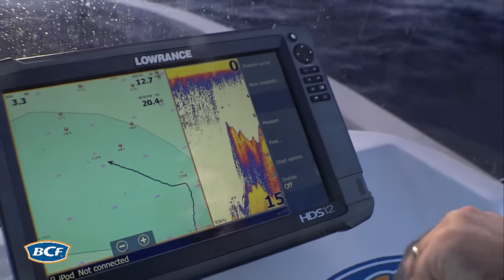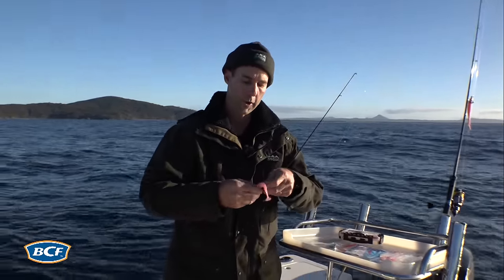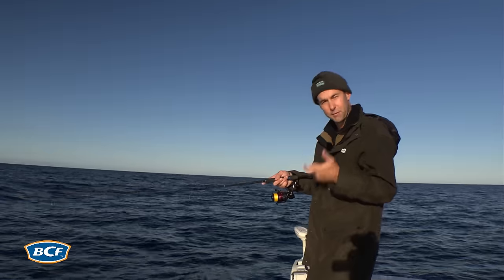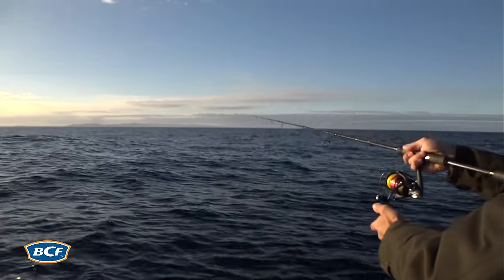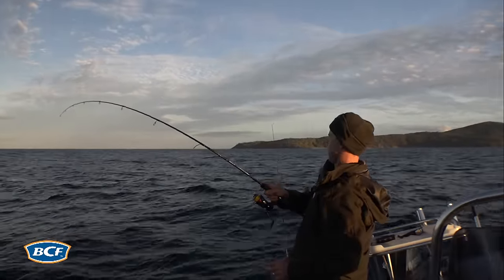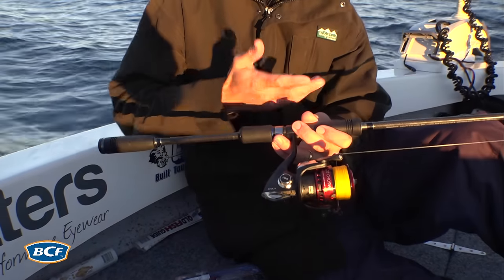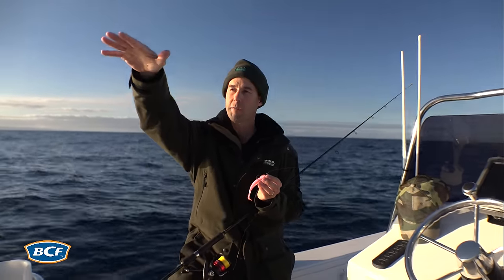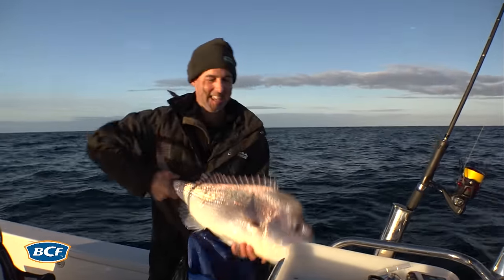BCF Snapper in the shallows